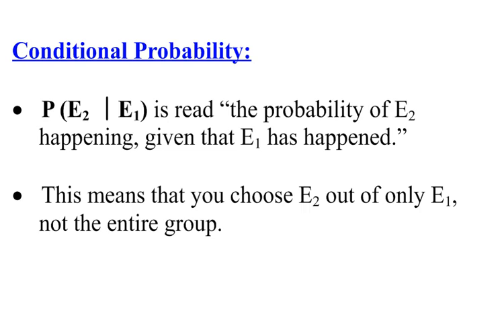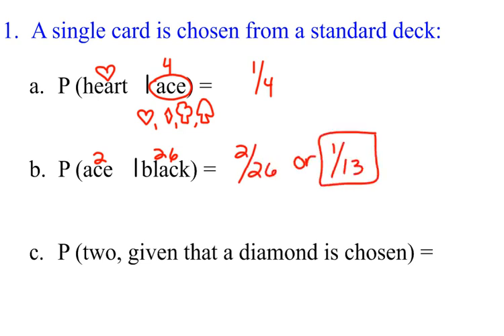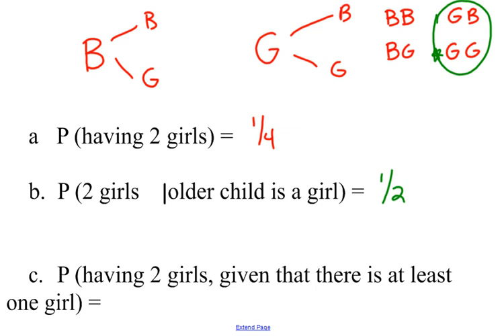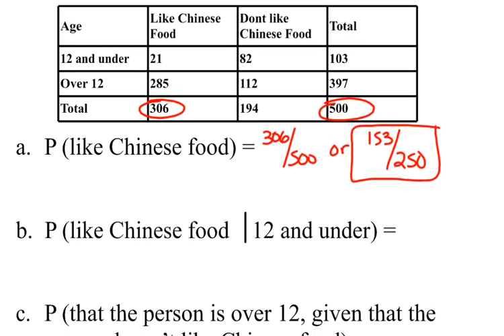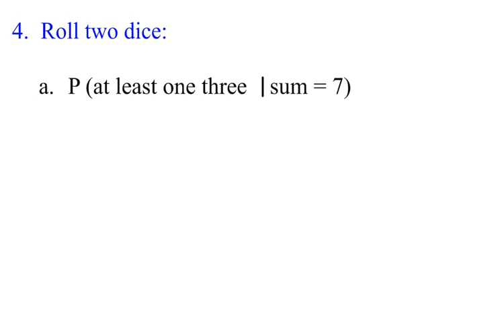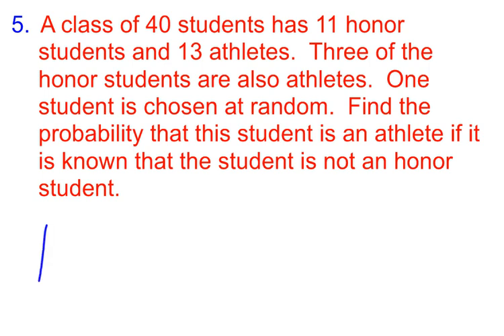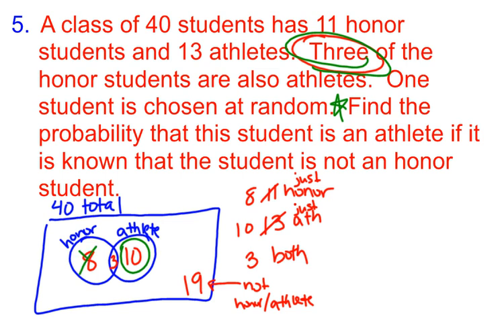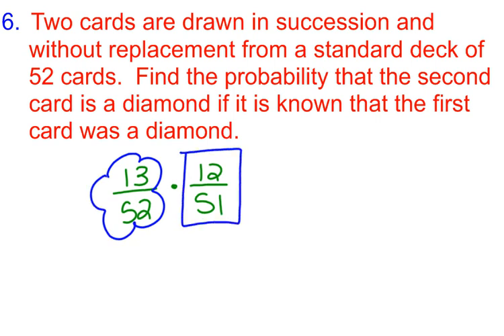12-4A Conditional Probabilities